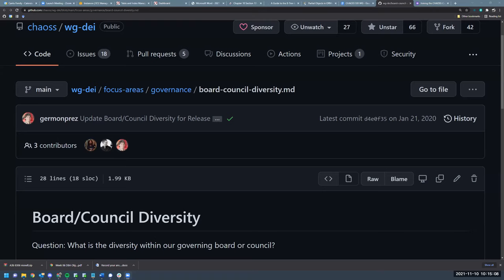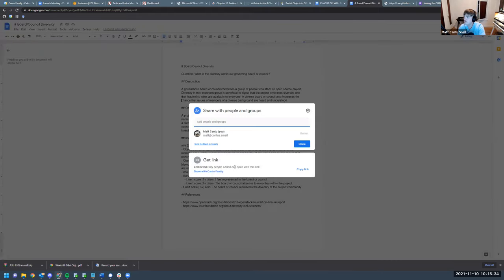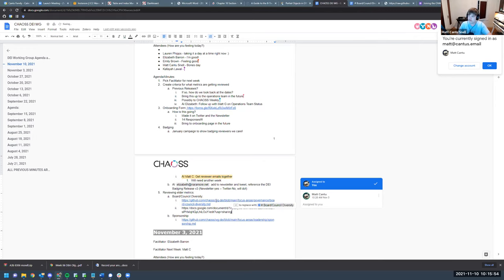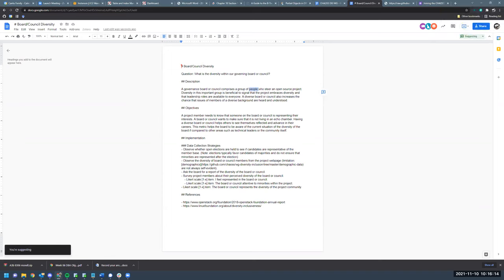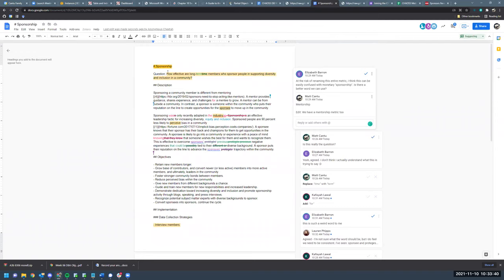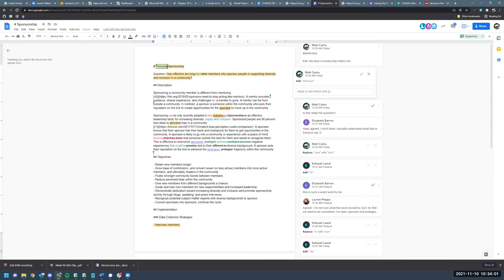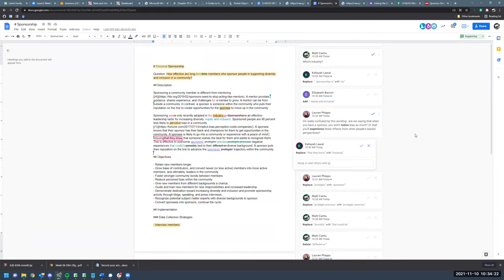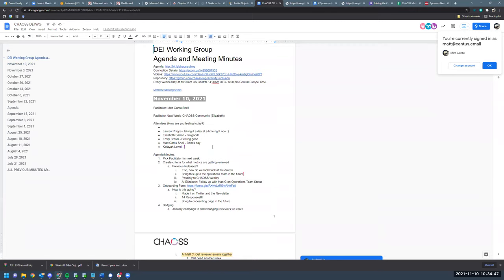CHAOSS DEI Working Group 11/10/21